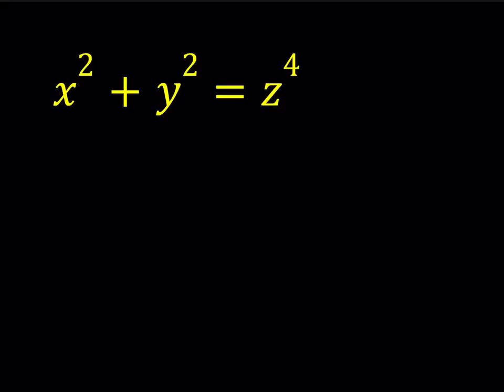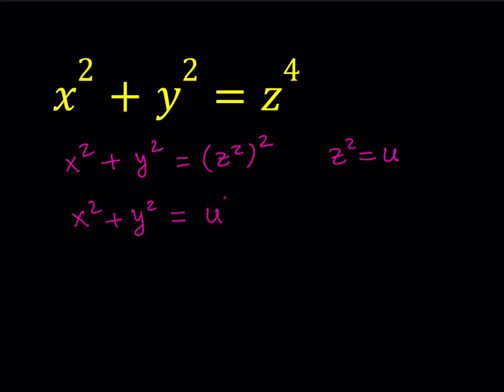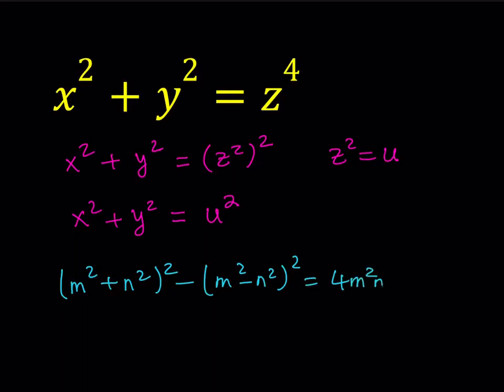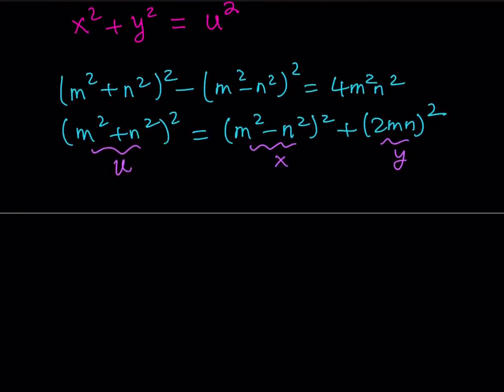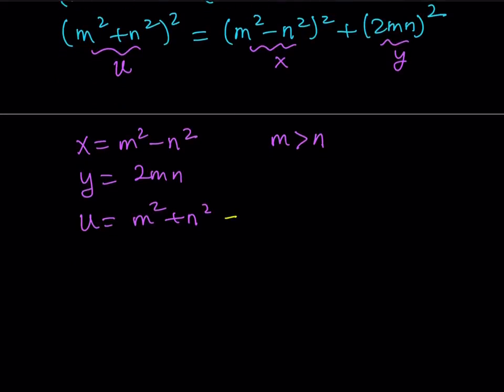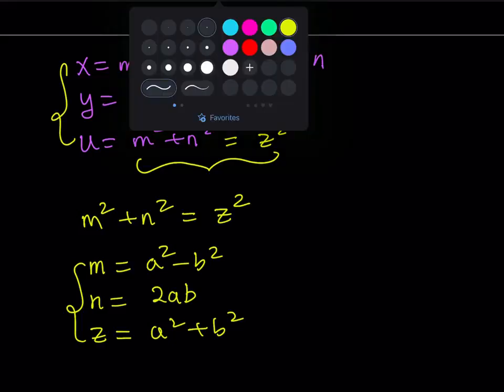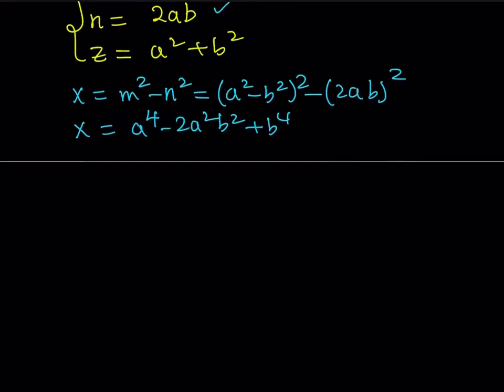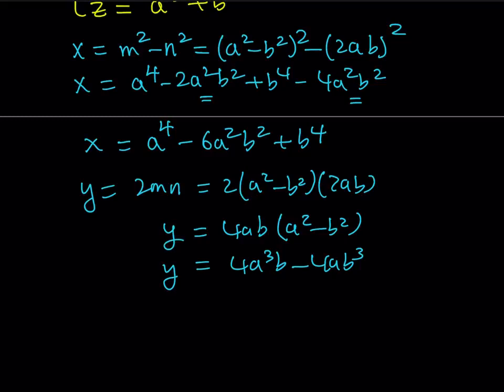This is NOT The PYTHAGOREAN THEOREM | Diophantine EquationS